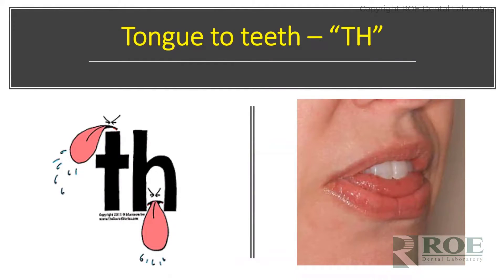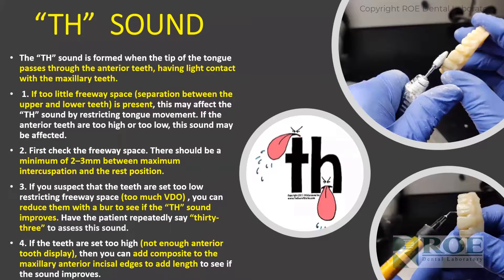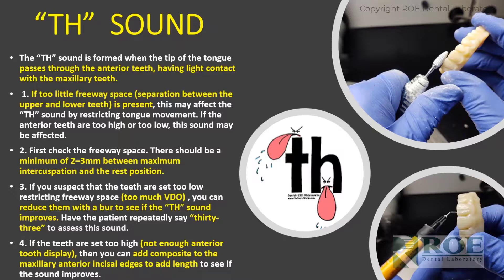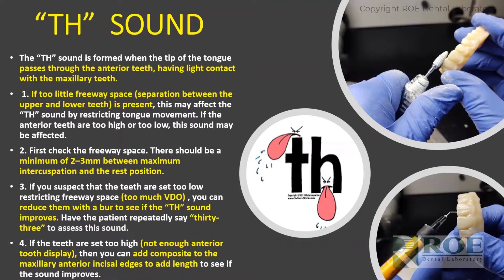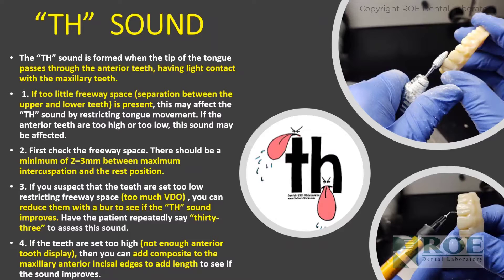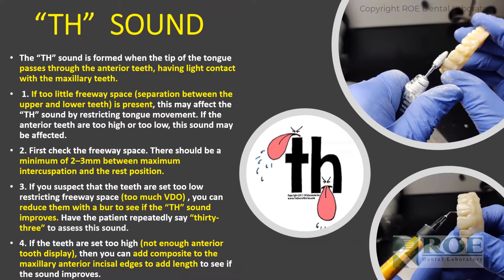Managing Speech Complications: The "T-H" sounds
This video will go into the chairside actions a dentist can take to correct for issues relating to TH sounds. Presented by Joe Ambrose, ROE Technical Director.

For more information how to manage speech complications of full arch fixed hybrid cases visit our